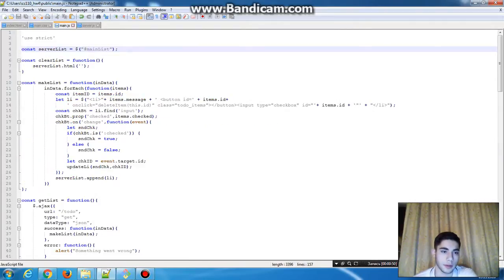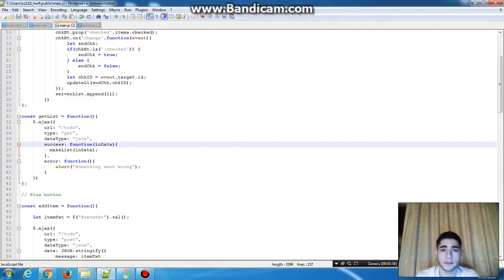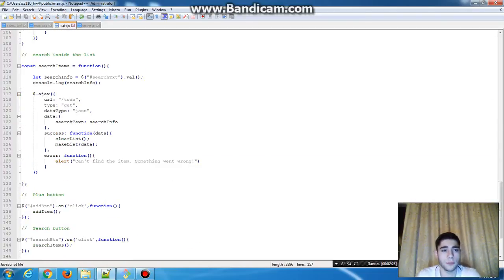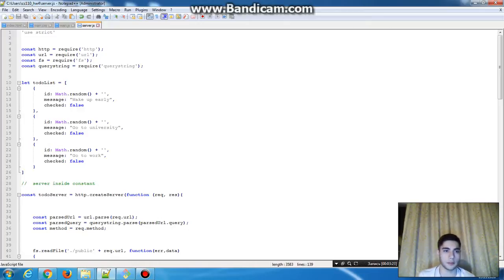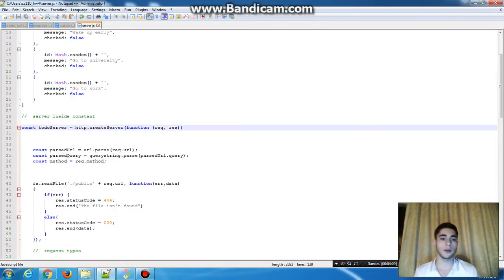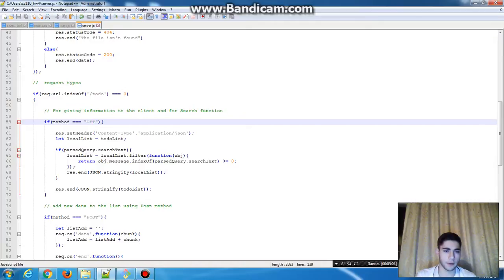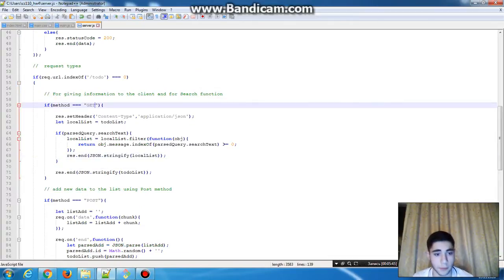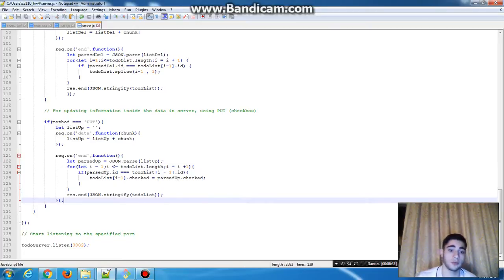Mihran Hovhannisyan - My TODO list